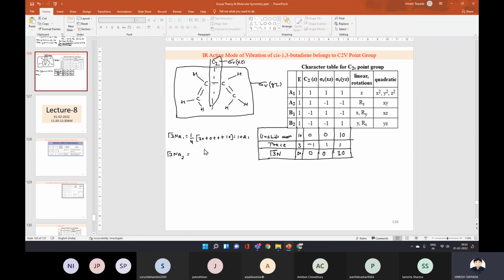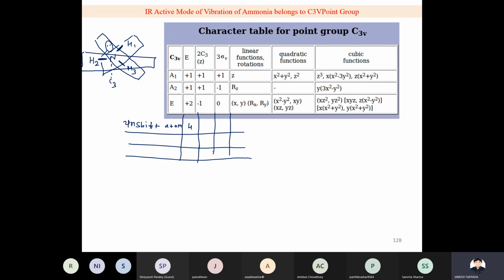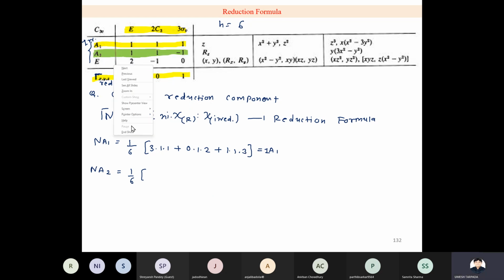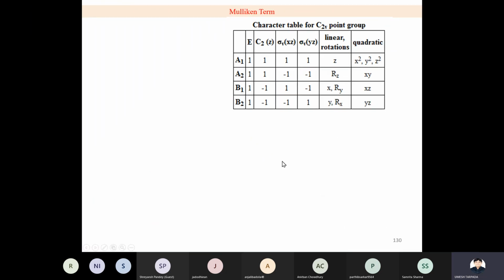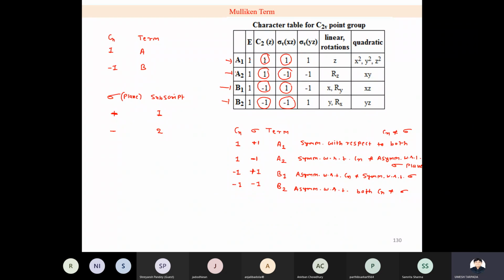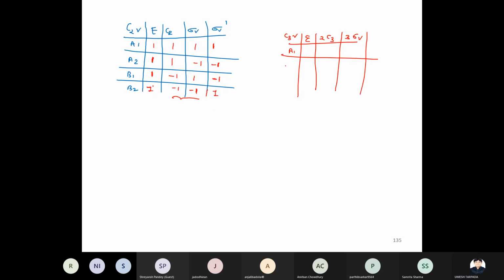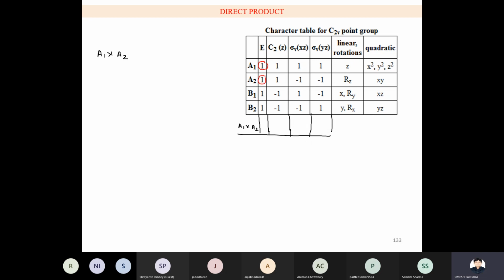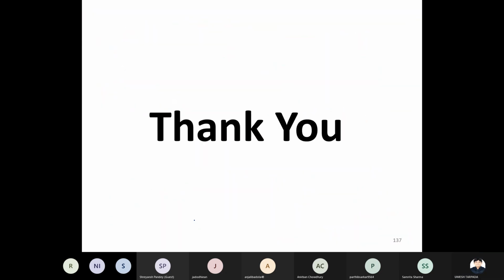Lecture 9 Molecular Symmetry and Group Theory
Direct Product, Mulliken Term and Calculation of IR Active modes of Vibration